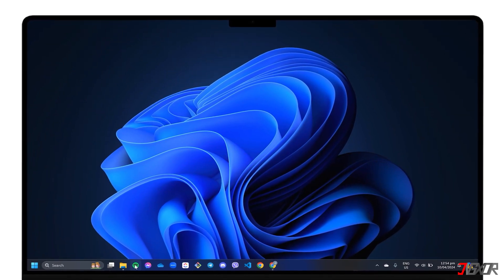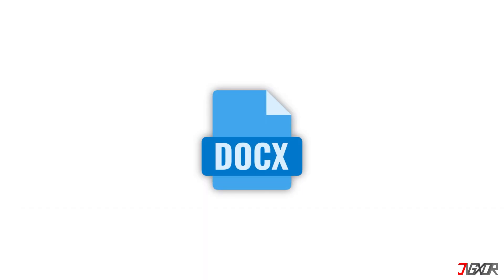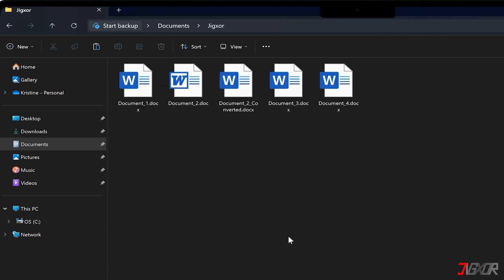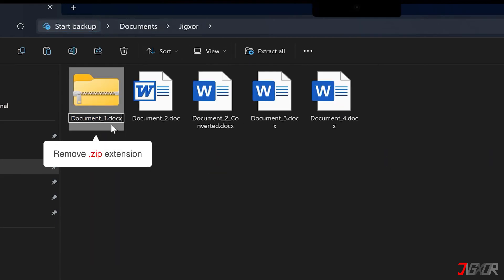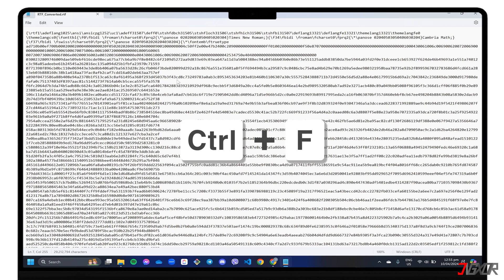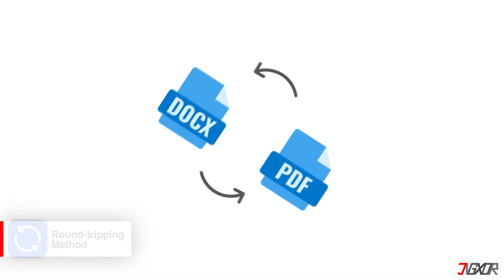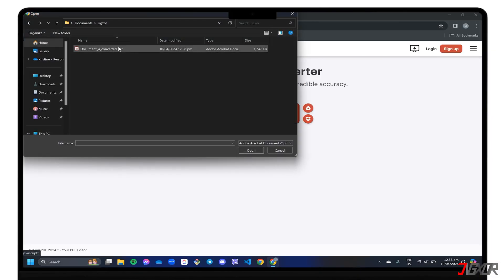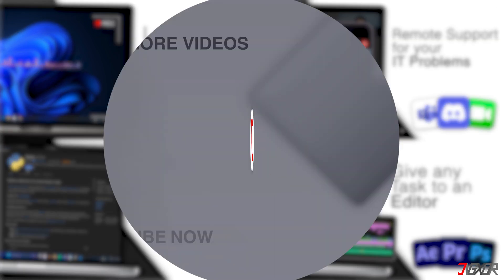How To Remove Editing Restrictions On Word! [.doc & .docx]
Discover how to bypass editing restrictions in Microsoft Word documents, both .doc and .docx formats. This tutorial demonstrates three different methods to unlock these protected files, enabling you to edit any part of the document. Each method is practical and efficient, whether you're dealing with minor edits or need full access to modify the document thoroughly. Yours Jigxor

Timestamps:
00:00 | Bypass XML File
02:24 | Convert to RTF
03:37 | Round-tripping Method

Video: 857